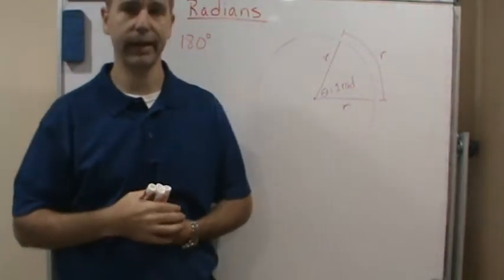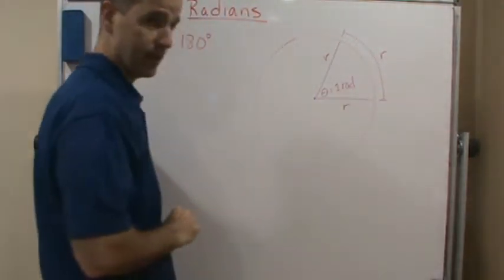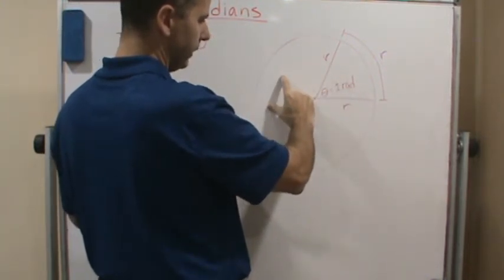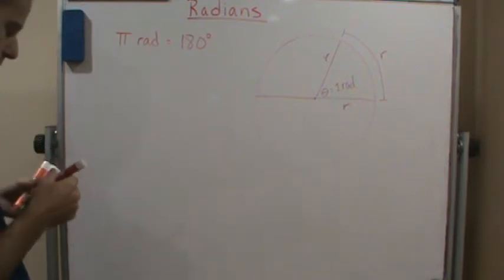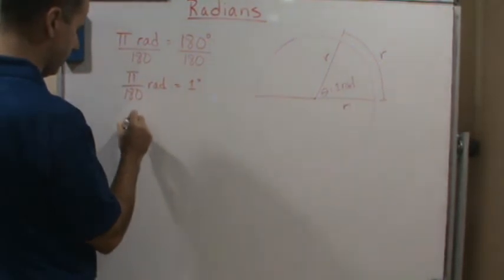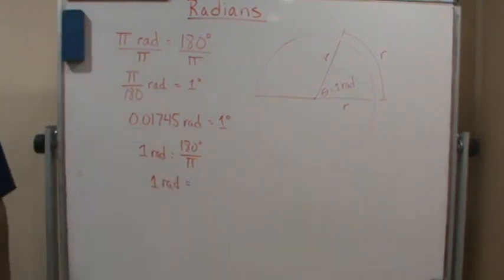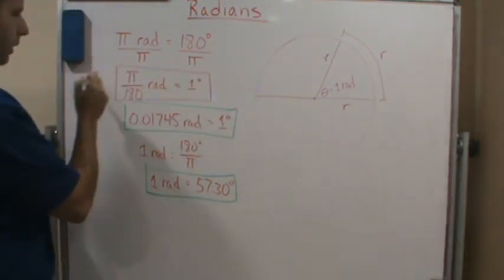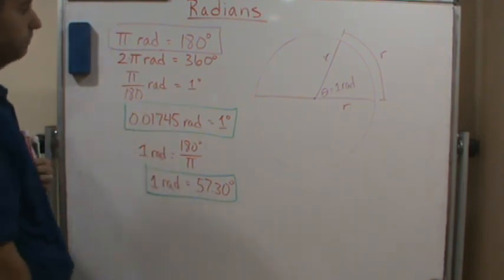Technical Math Radians Intro